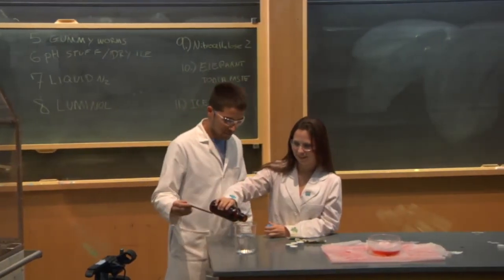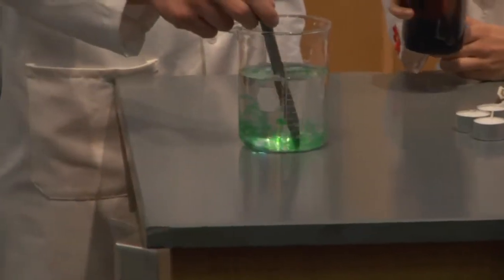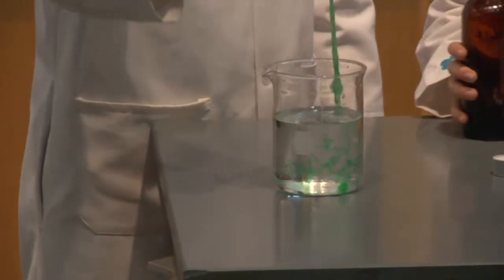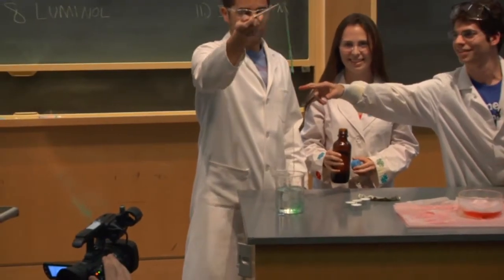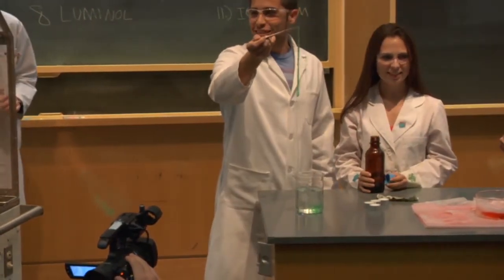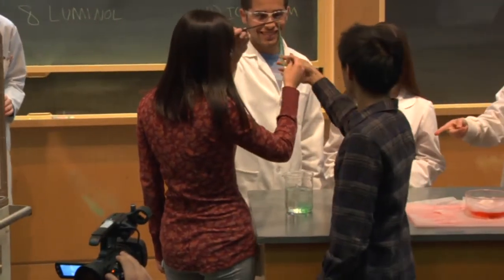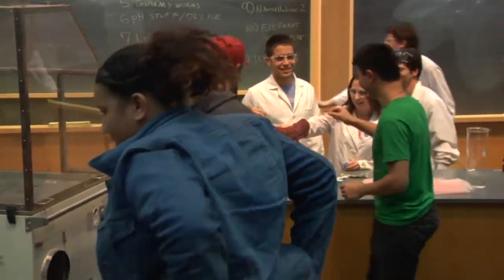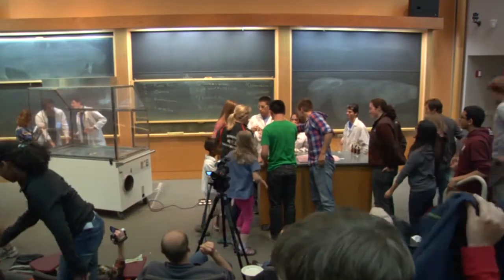A Night of Chemistry at Brown University: Gummy Worms (Sodium Alginate) [6 of 10]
Jordi and Meg make Sodium Alginate Gummy Worms!  The kids (both real and college-age) love it!

The recipe can be found here, if any of you want to make it at home:

Again, a big thanks to the Brown University Chemistry Department.